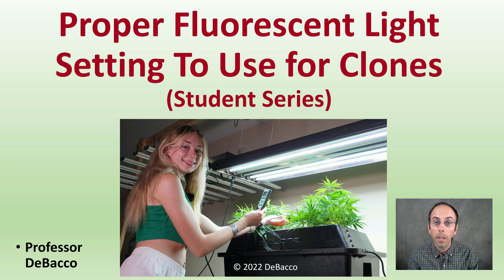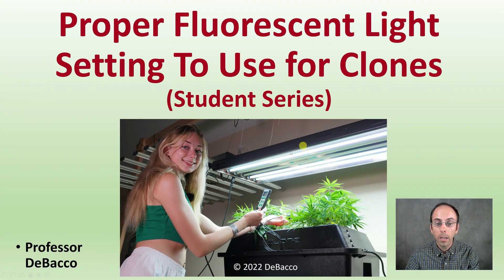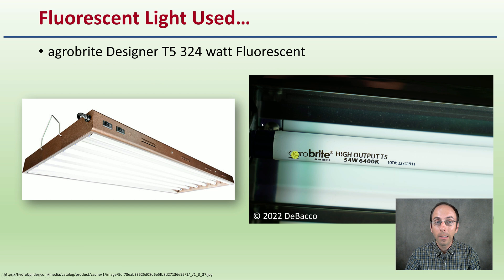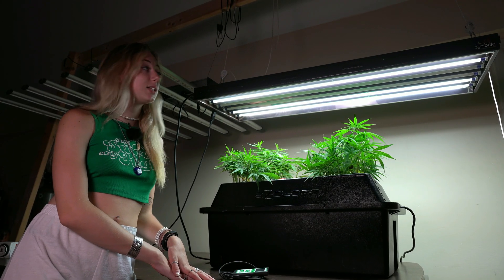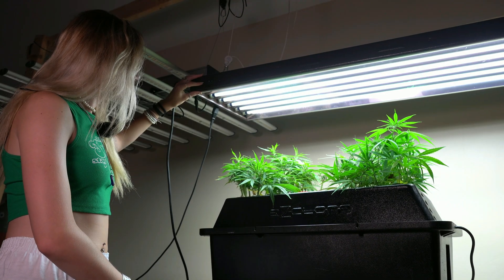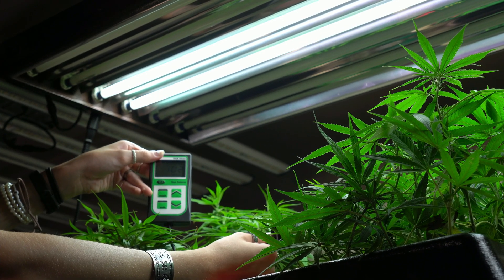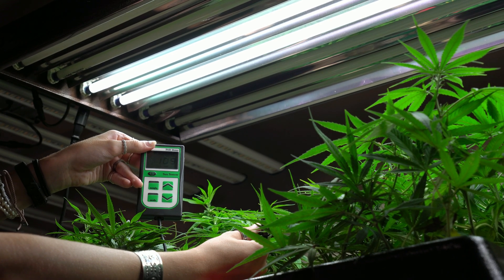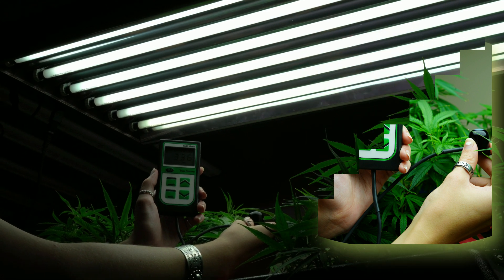Proper Fluorescent Light Setting To Use for Clones (Student Series)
Professor DeBacco

Fluorescent Light Used…
agrobrite Designer T5 324 watt Fluorescent

This light has many options which is great, but how does a grower know which one to use?  This video will show with the aid of a PAR meter how the different light setting compare in PAR at the plant height of about 20cm or 8inches.  You can than apply this to your set-up in hopes of maximizing efficiency of your operation.

*Due to the description character limit the full work cited for "Proper Fluorescent Light Setting To Use for Clones (Student Series)" can be viewed